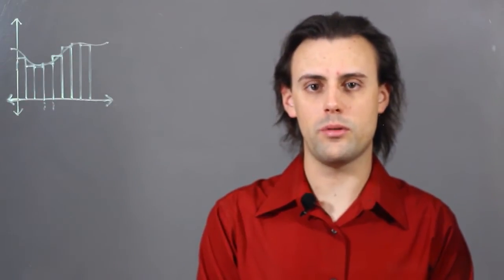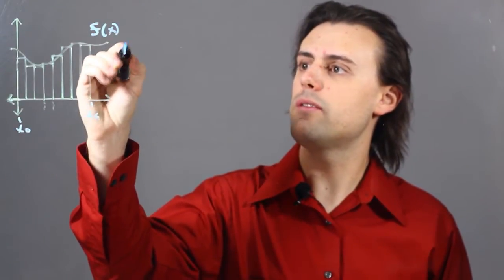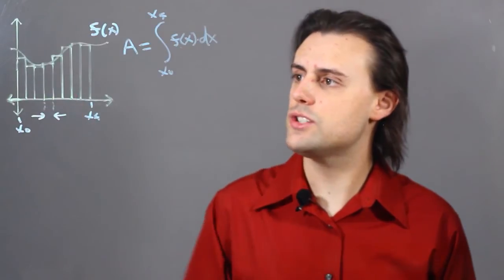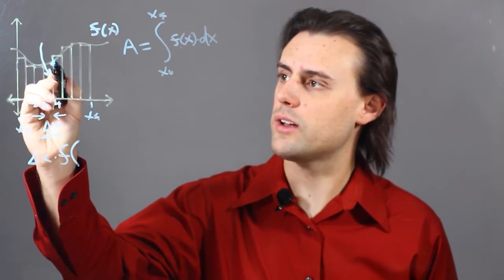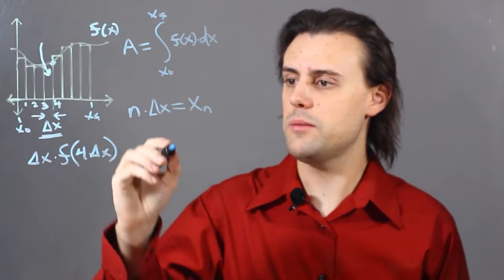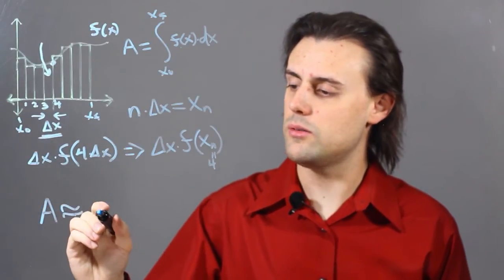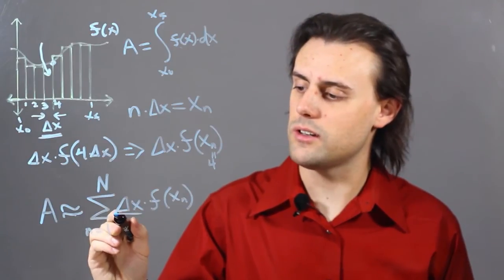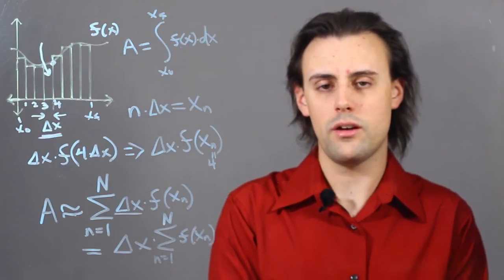How to Find a Formula for the Nth Right Endpoint Appro... : Trigonometry, Graphs, & Other Math Tips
Finding a formula for the Nth right endpoint approximation will require you to come up with a scheme for calculating the integral. Find a formula for the Nth right endpoint approximation with help from an experienced mathematics professional in this free video clip.